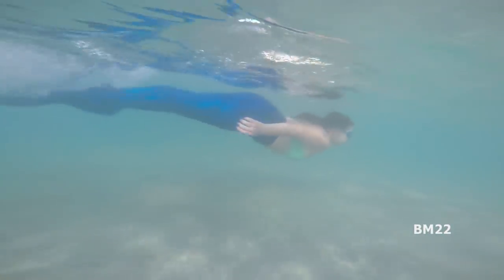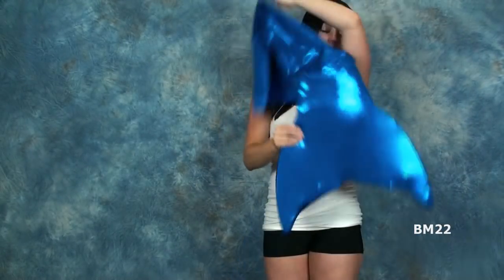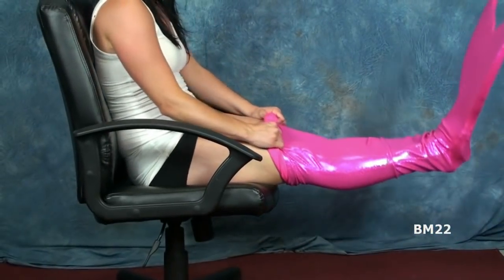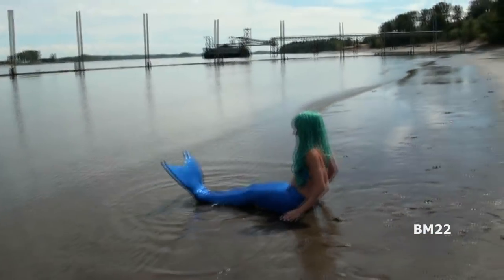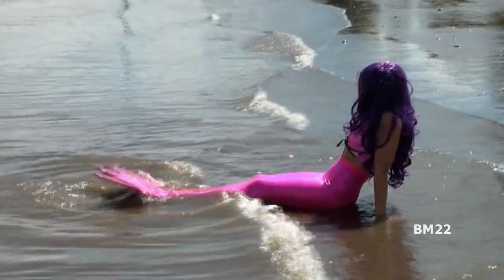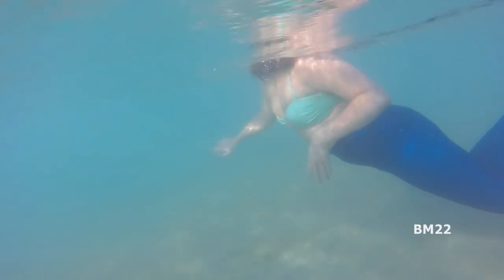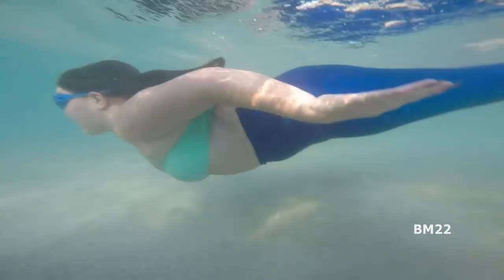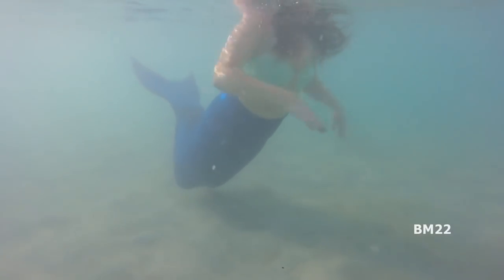How to be a Mermaid; Buying and Putting on your tail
This was filmed partly in Duke Kahanamoku lagoon at Hilton Hawaiian Village, Honolulu Waikiki Oahu Hawaii.